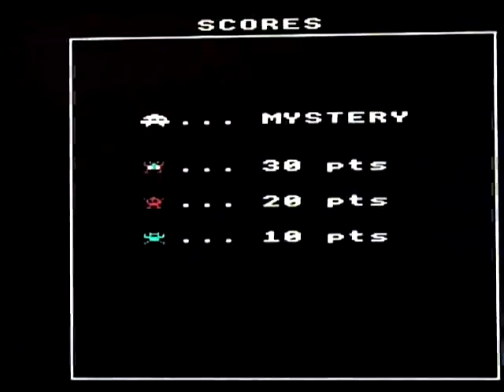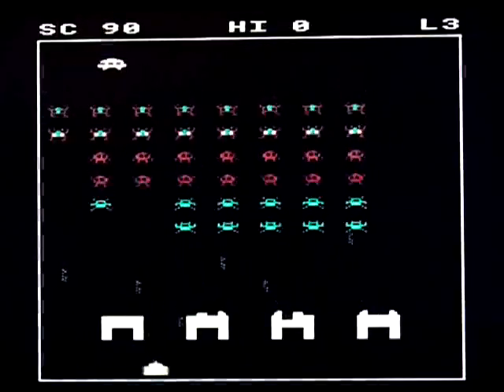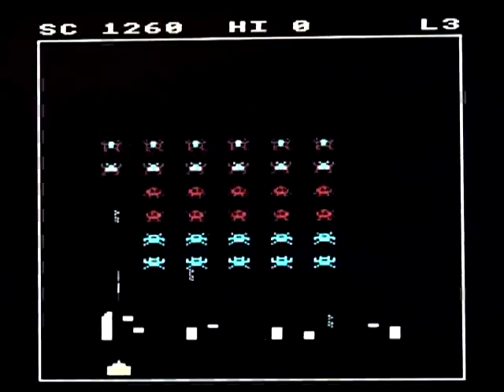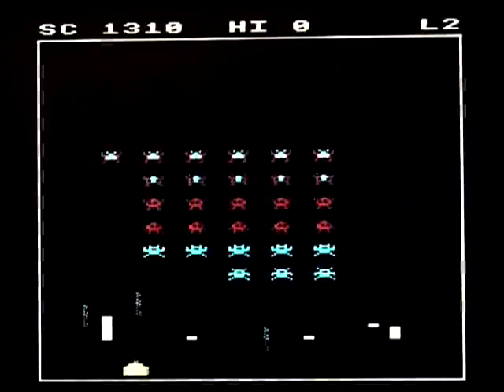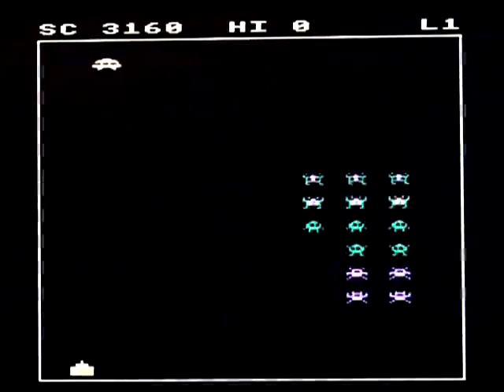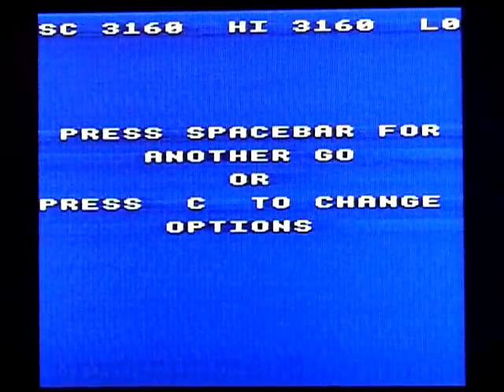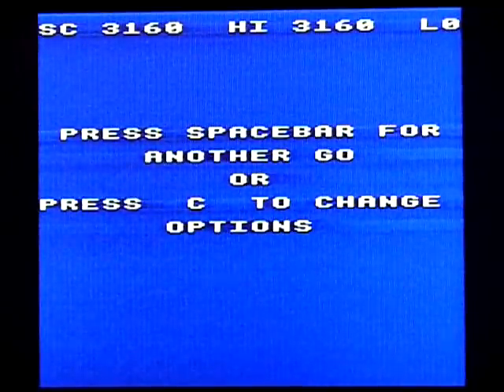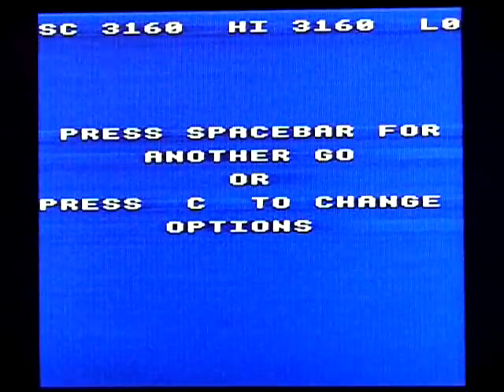Invaders on Acorn Electron Vintage Home Computer. Gameplay & Commentary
Gameplay & commentary from Invaders by IJK Software playing on the Acorn Electron vintage home computer. Retro Gaming.